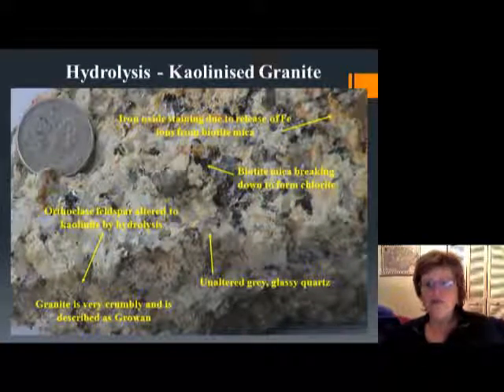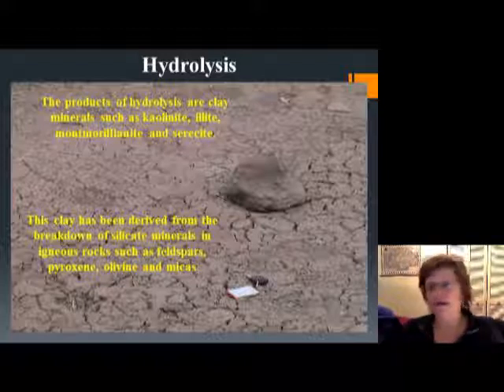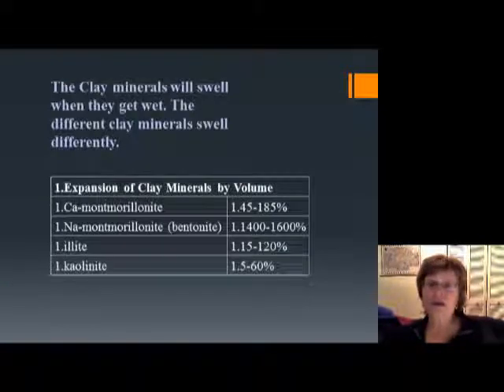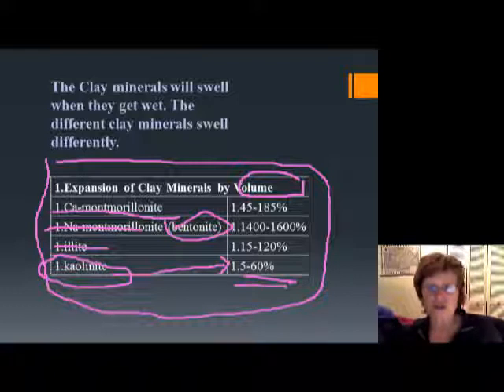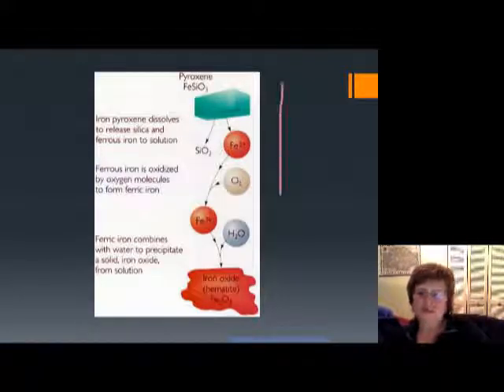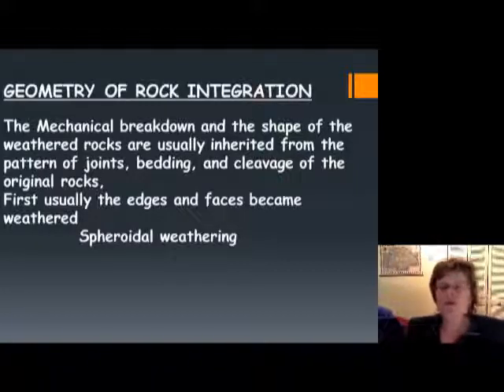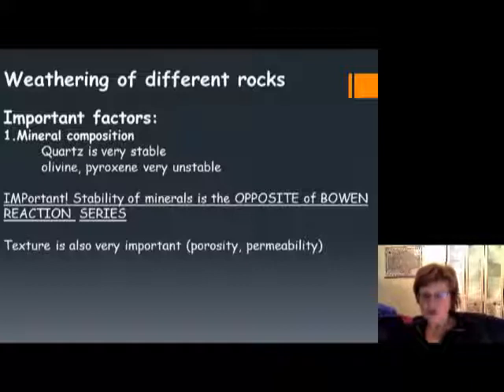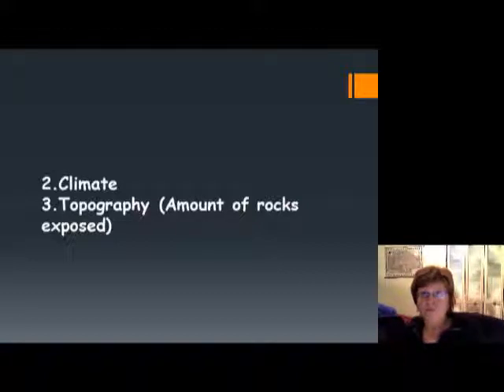Weathering 3.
Slides for my physical Geology students